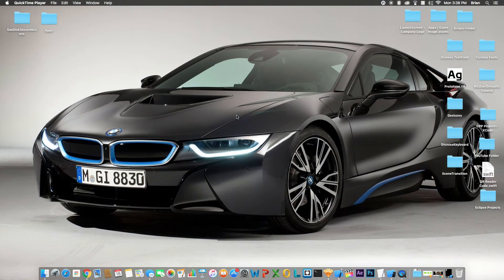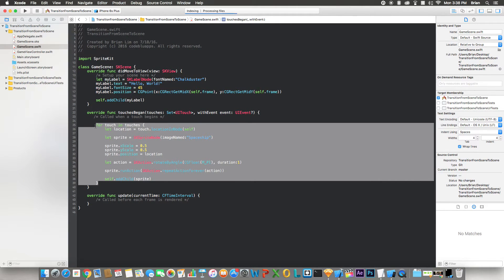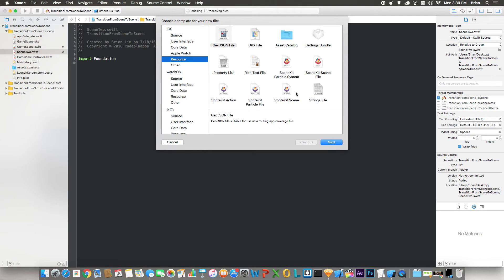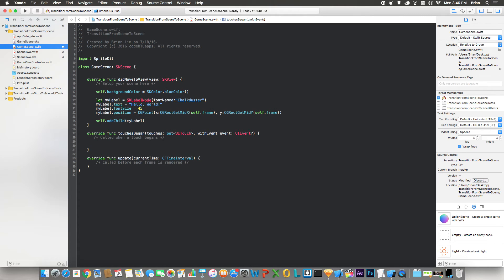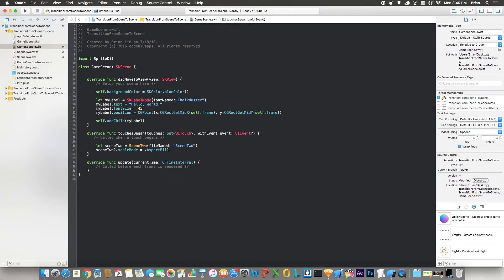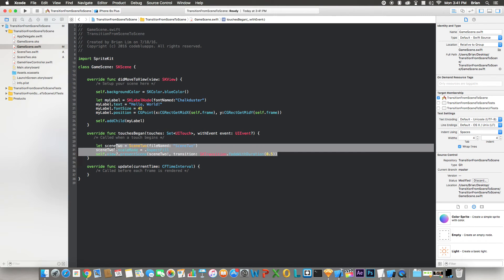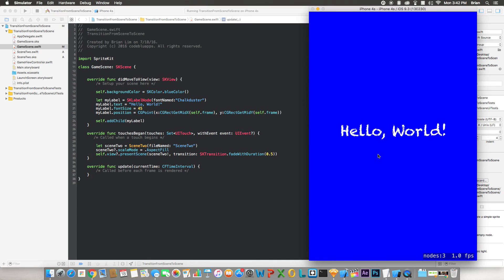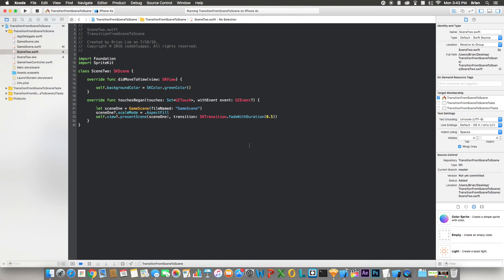[Swift / SpriteKit Tutorial] - How to transition from scene to scene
How to transition from one to scene to another